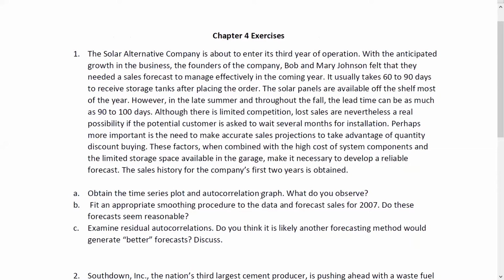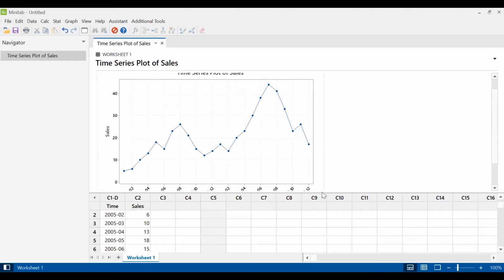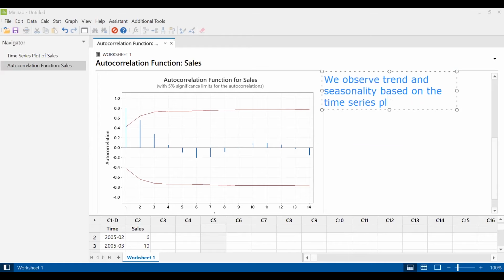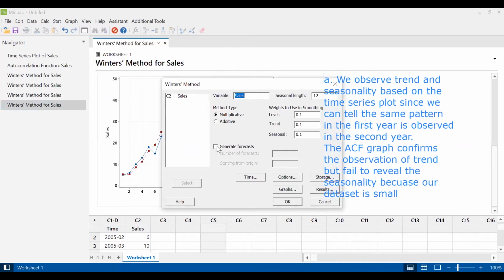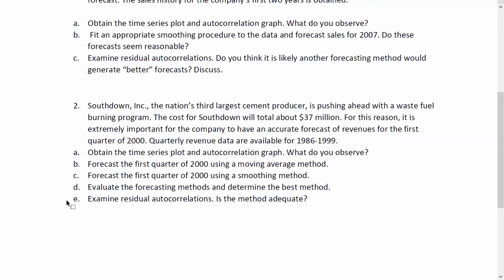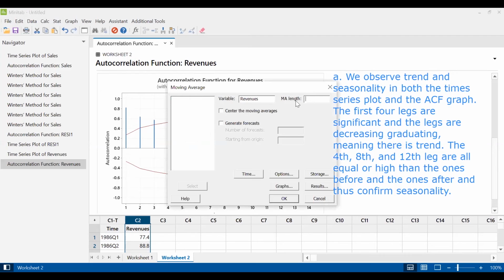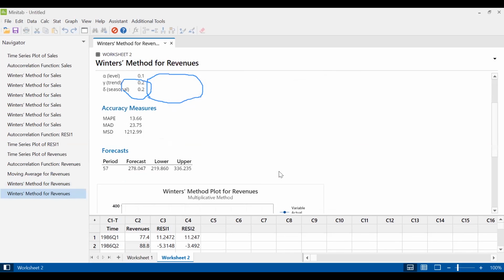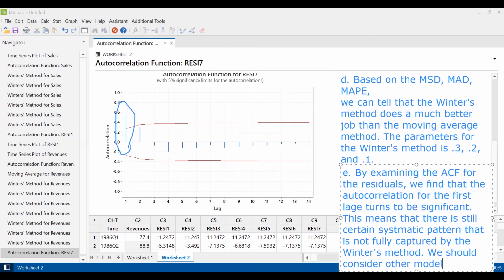ECO 595 01W Chapter 4 exercise